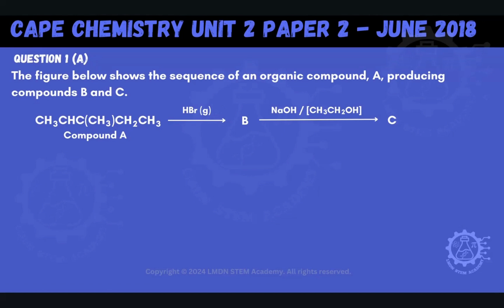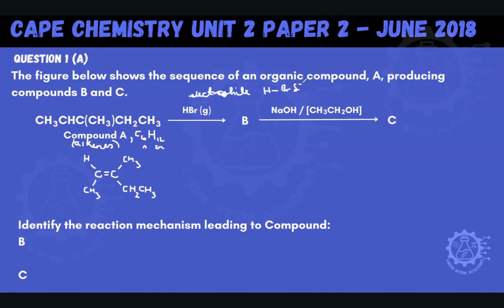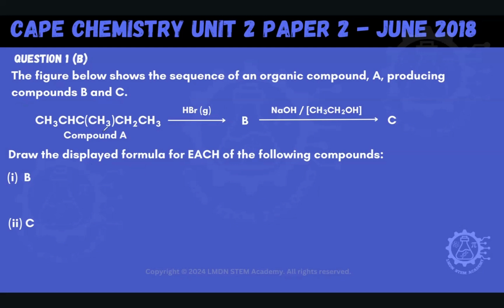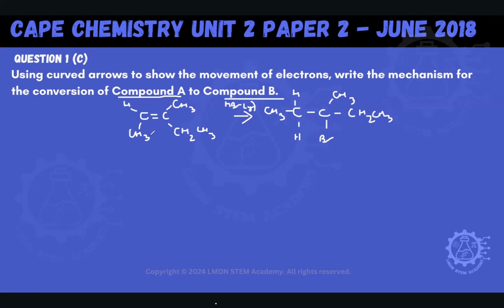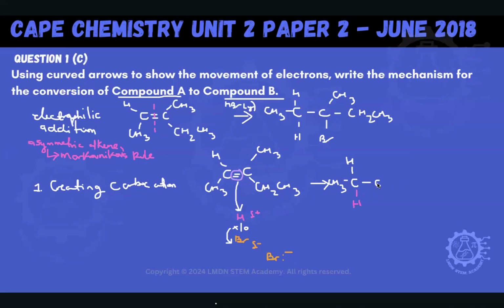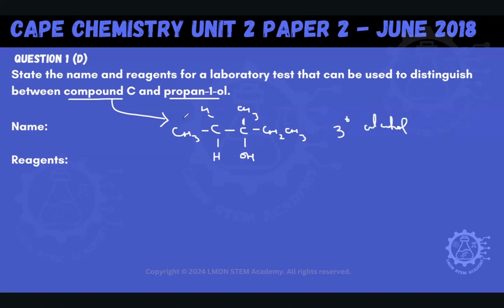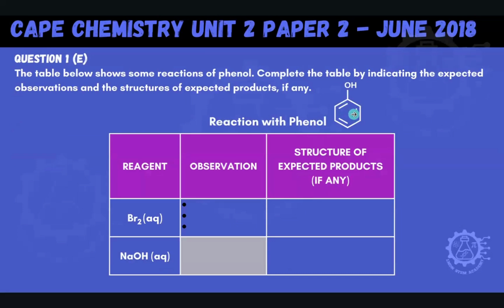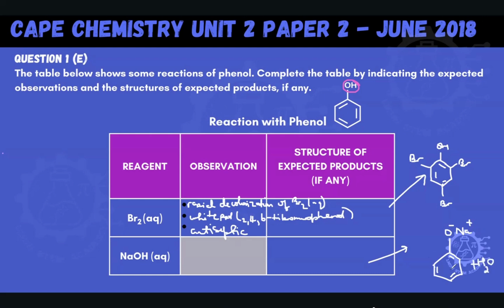CAPE Chemistry Unit 2 Paper 2 Module 1 - Alkenes to Halogenoalkanes to Alcohols - Reaction Scheme